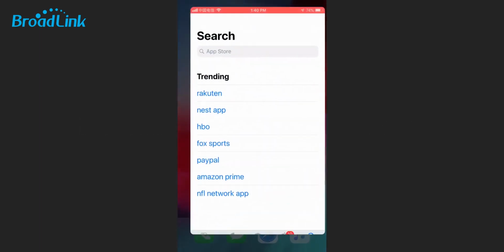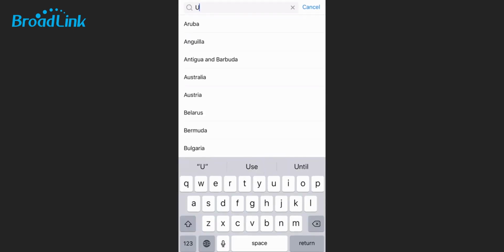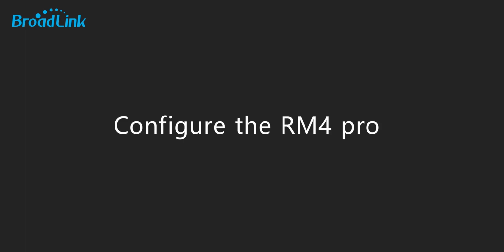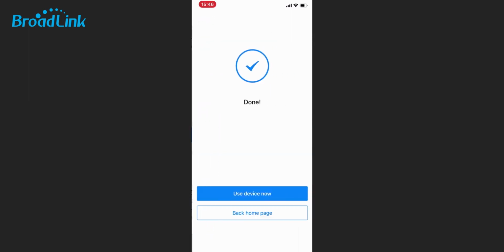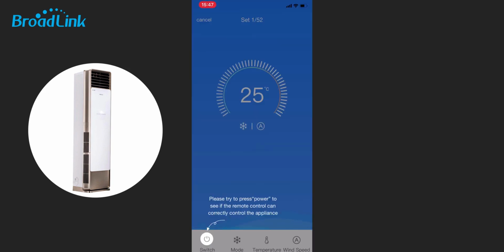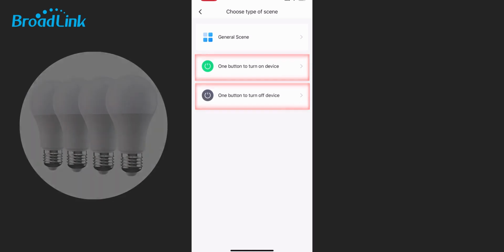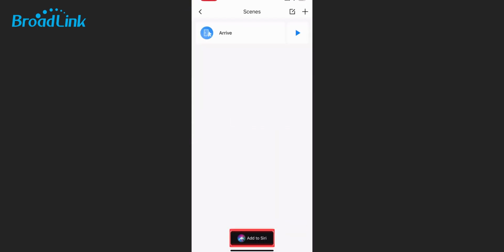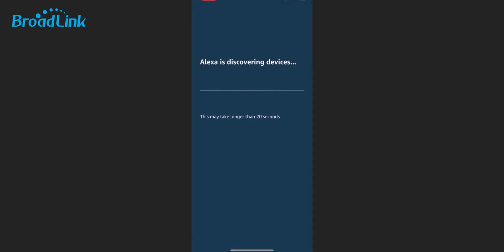BroadLink RM4 Pro Kurulumu ve Amazon Alexa Entegrasyonu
BroadLink uygulaması ile Rm4 Pro Tanıtımı ve Amazon Alexa Entegrasyonu